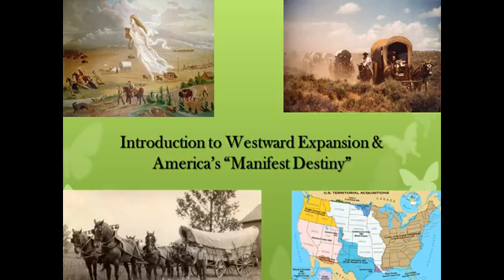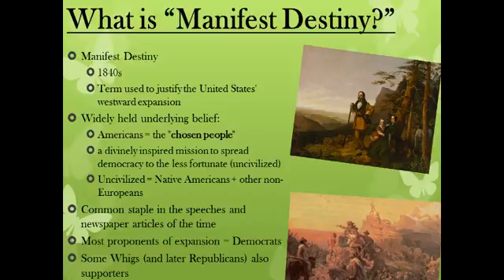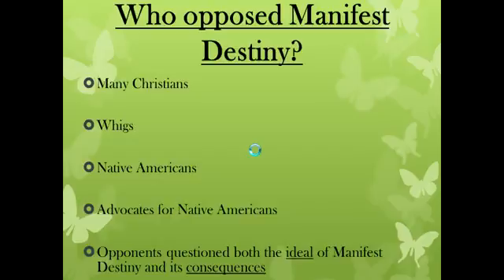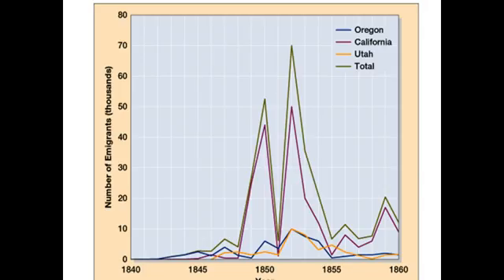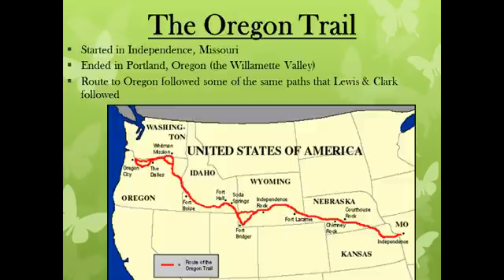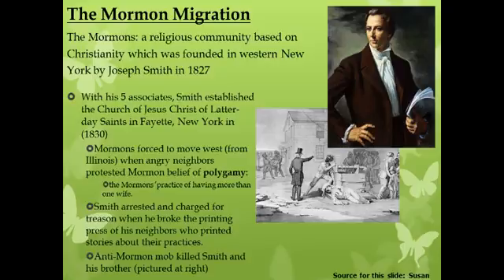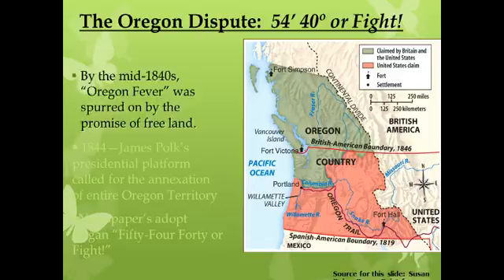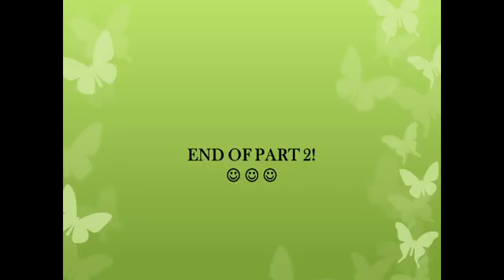Unit # 7 Part 2, Manifest Destiny & Westward Expansion